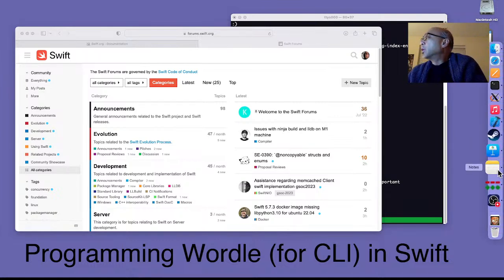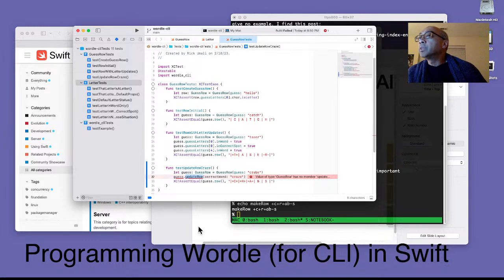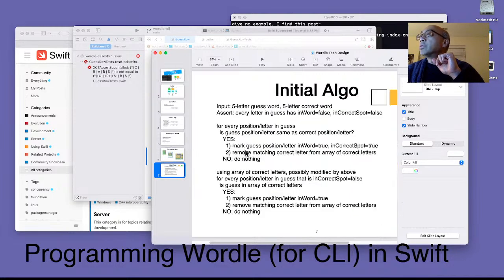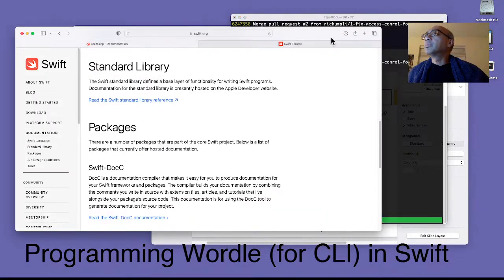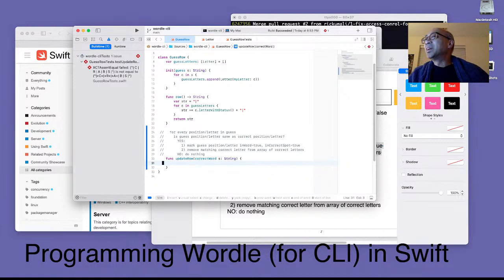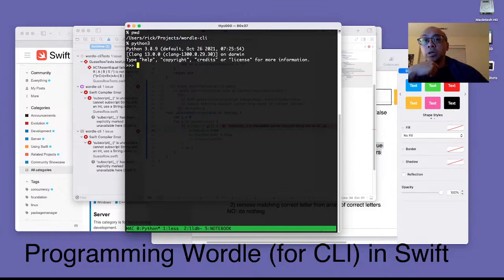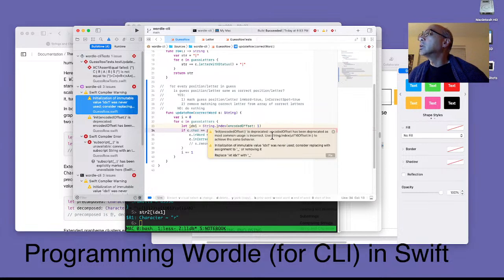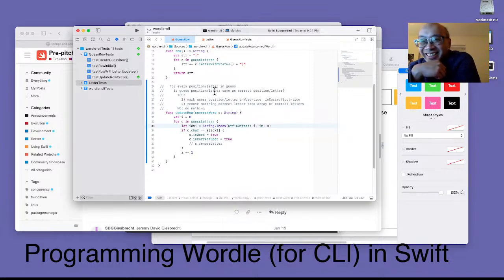Rick is Programming: Wordle in Swift (CLI) (No. 8)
and this commit

843fc66 Implements first part of algorithm / Tests

0:15 Starting...
1:05 We have to figure out how update our GuessRow
1:50 My algorithm / Let's make a test to show you how we'll use it
3:05 testUpdateRowCraze
4:20 GuessRow.updateRow() doesn't exist yet
5:10 Maybe make a utility program to make the ASCII GuessRows
5:55 Test fails / The function doesn't exist
7:20 Going into GuessRow and making updateRow() function
8:05 This function takes an argument
10:10 Test fails / But nothing was updated
11:10 Stepping through algorithm
12:30 Looking at my notes...
13:05 Coming up with algorithms... / The heart of being a programmer
13:55 If you like puzzles, or are good at math, you may be suitable for programming
14:45 Trying to teach this... is hard...
15:00 Don't start with something difficult...
15:25 Start with something very small... like a guessing game...
16:30 Learning how problem solve, how to program, is difficult but can be learned...
17:30 Look at Leetcode for problems to solve
18:40 Leetcode has the option to submit solutions in Swift
19:05 A lot of what you do in computer science is solve problems
20:25 Oh wow... Vim mode in Xcode... That's exciting!
21:00 This is incredible...
21:30 A little cheat-sheet for Vim mode at the bottom of Xcode
22:50 Starting to code the algorithm
23:20 We need to index our String
24:50 You can't subscript Strings (with integers), you need String.Index
26:20 Discussion on String and String.Index / REPL
27:30 Python can index strings with subscripts / Python REPL
28:10 Python also supports ranges expressed in subscripts
29:10 We can't do subscripts in Swift because Strings are UTF-8 (roughly)
31:00 Instead, you create a String.Index, and subscript on that
32:20 Making an String.Index with String.Index(encodedOffset:) / This is deprecated!
33:45 Deep encodedOffset post/discussion on Swift Forums
35:10 We use what compiler suggests String.Index(utf16Offset:in:)
37:05 Running test... Fails due to small bug
38:05 Running test... Now it works!
38:55 commit 843fc66

Music
DivKid